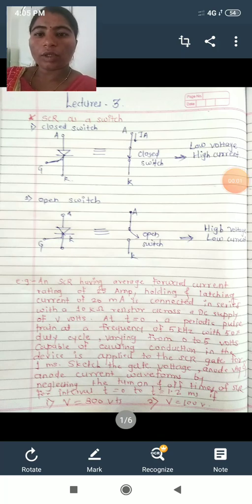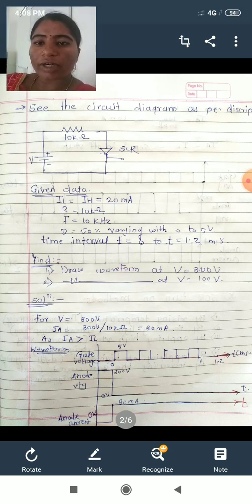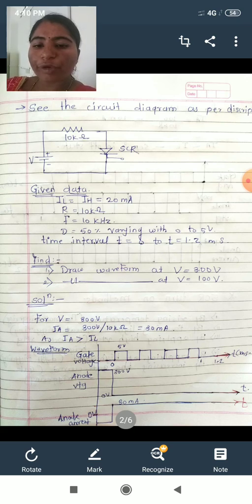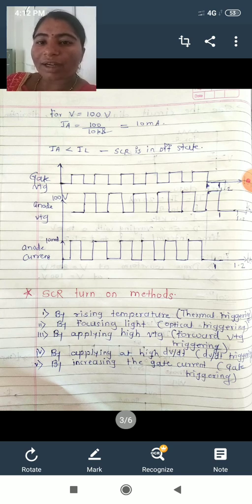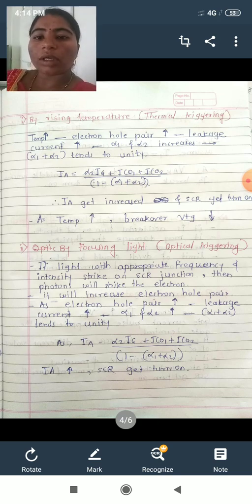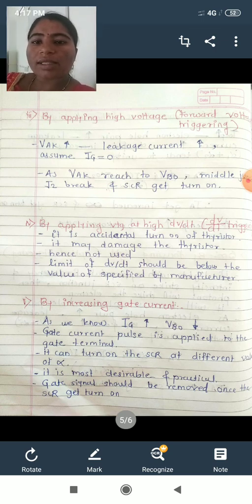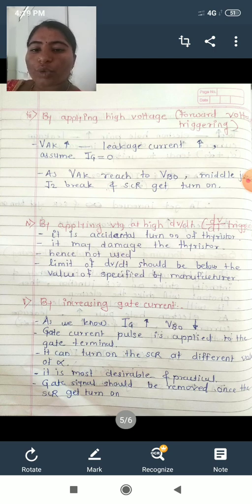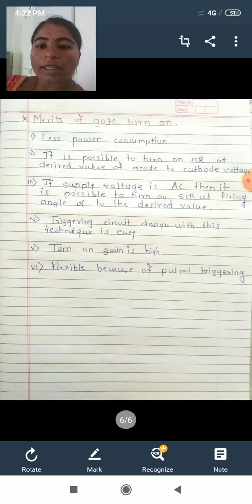Power electronic lecture 3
Turn on and turn off characteristic of SCR